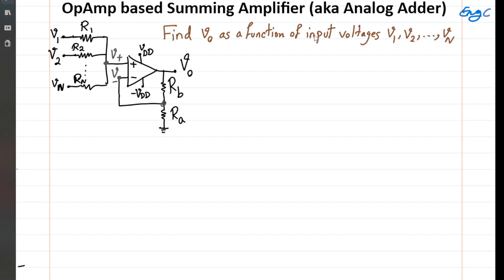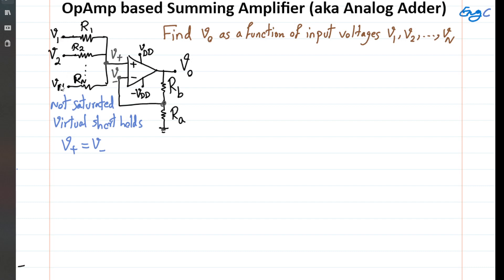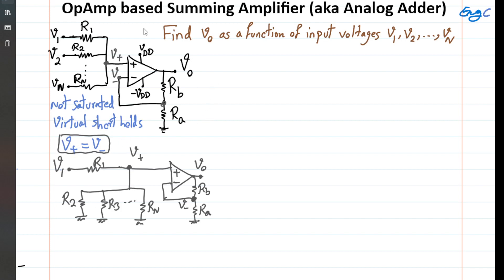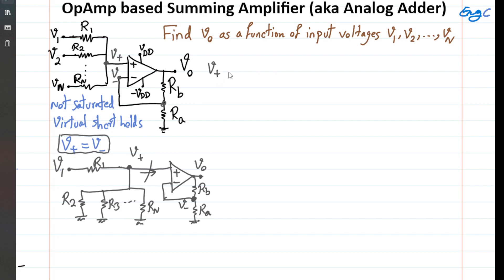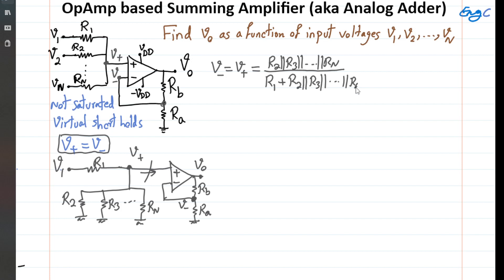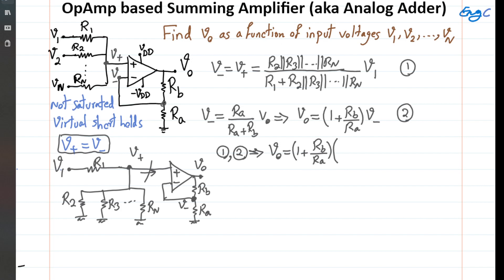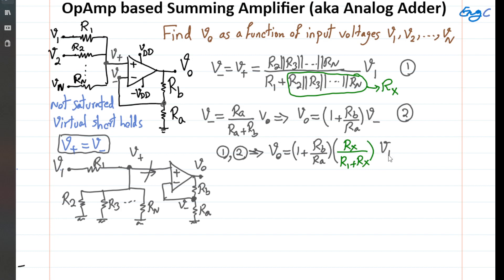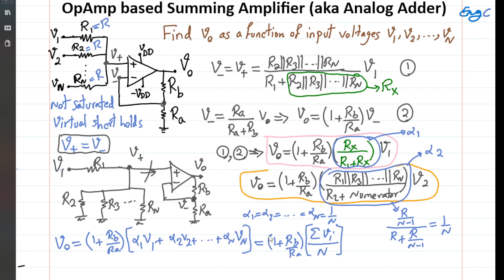Summing Amplifier (non-inverting Analog Adder)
Operational Amplifiers are used to implement analog circuits that compute a linear combination or average of input voltages.  The input output relation is computed for general case and also for special case when input resistors have the same values.